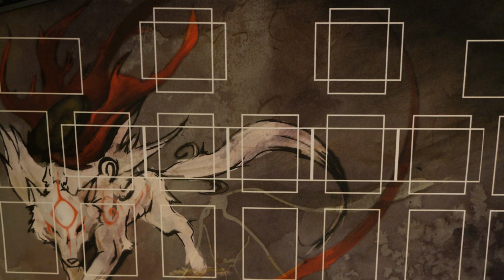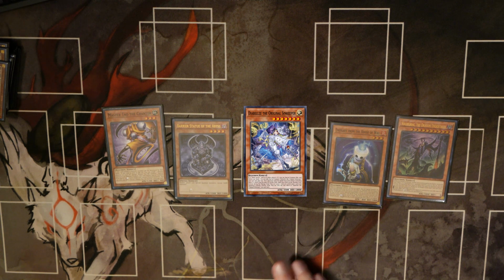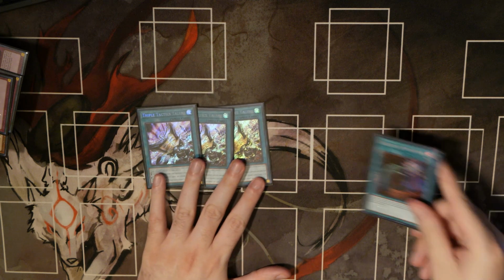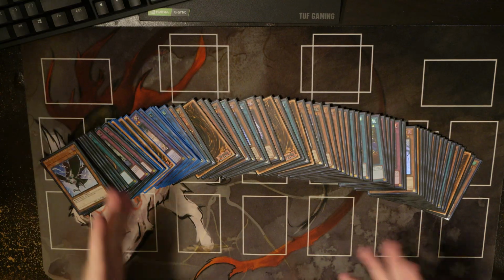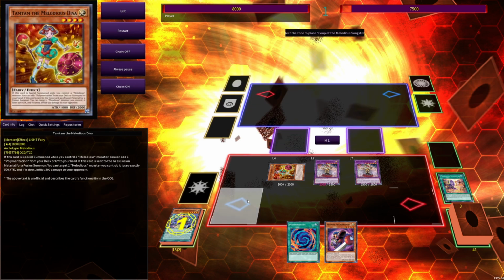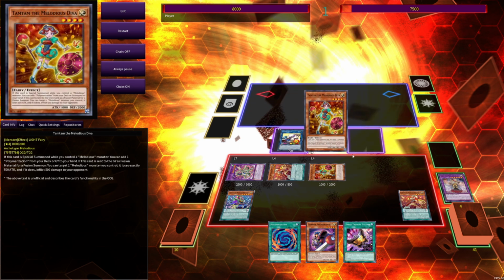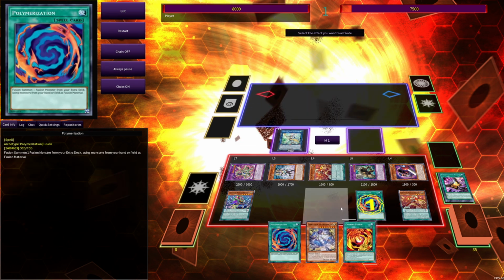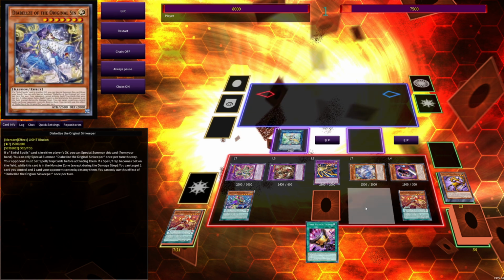1st Place Melodious Chimera Deck Profile + Combo | Yu-Gi-Oh!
probably what I'd bring to a regional

Matchups:
R1 Centur-ion [2-0]
R2 Voiceless Voice feat. Bystials n' Dogmatika [2-1]
R3 60 card Raika Rikka Plant Pile [2-1]
R4 Diabellestar Snake-Eyes (I lost the die roll, got crossouted on my imperm and still killed him thanks to house of wax giving me an extra turn) [2-0]